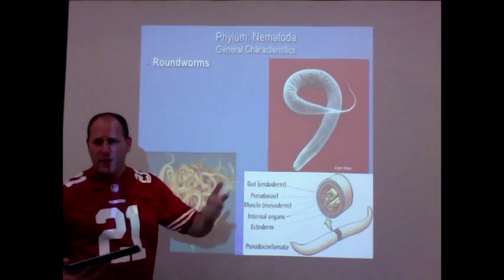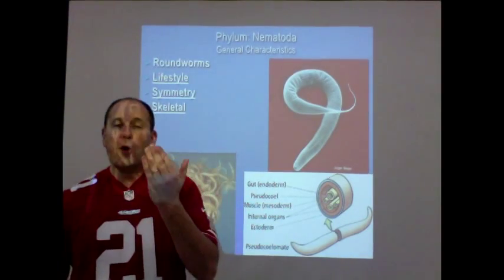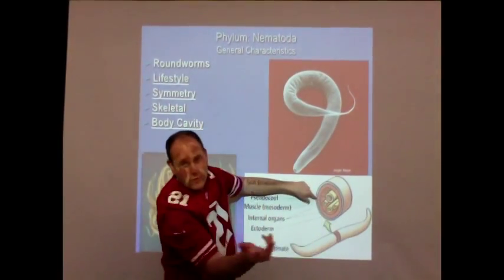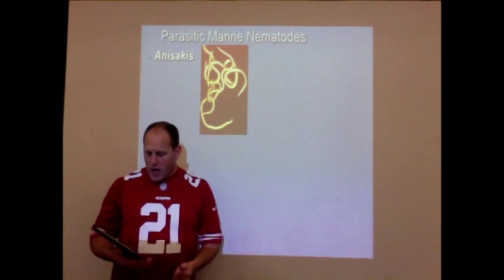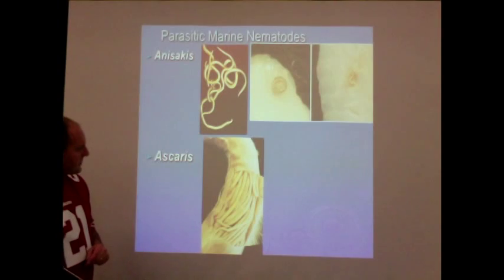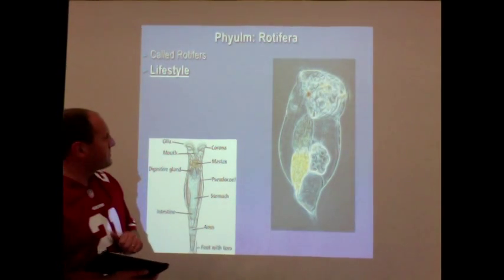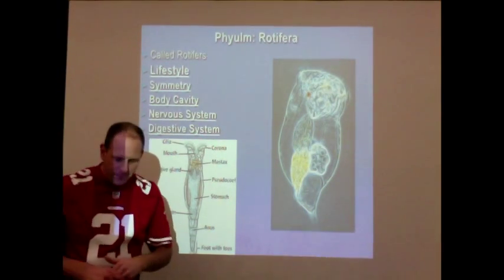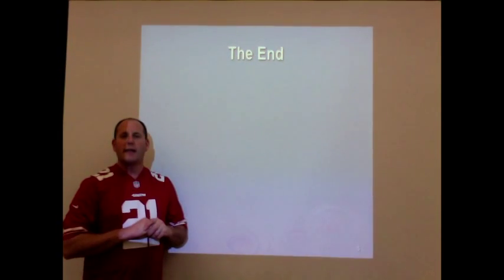MB Nematoda and Rotifera